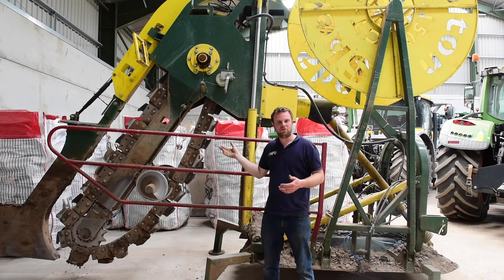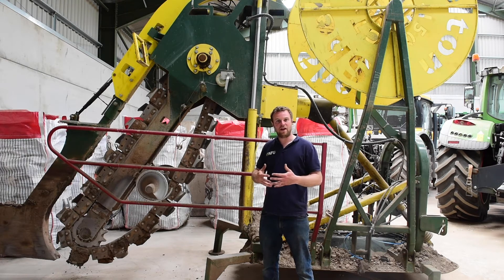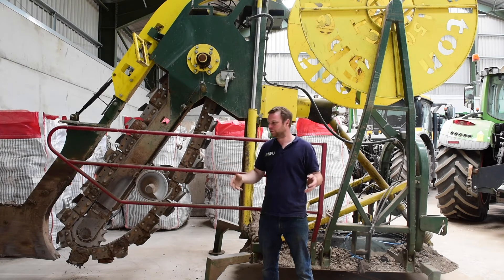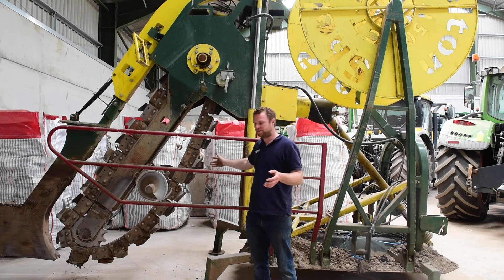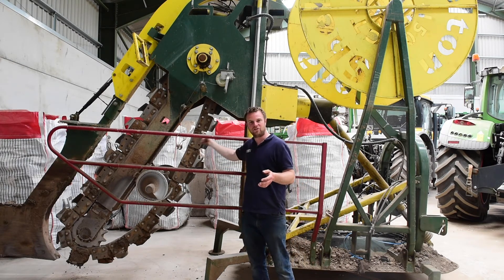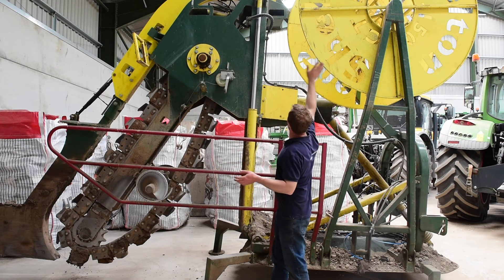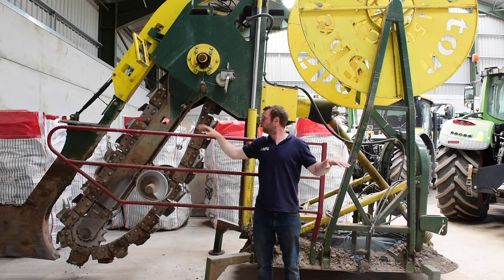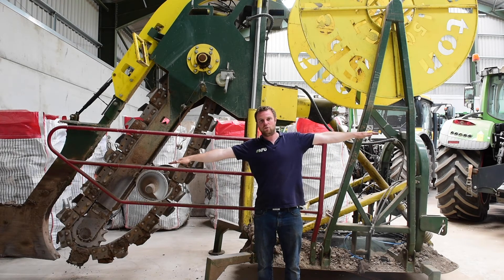What is a draining machine?